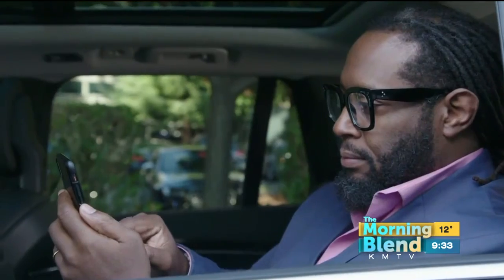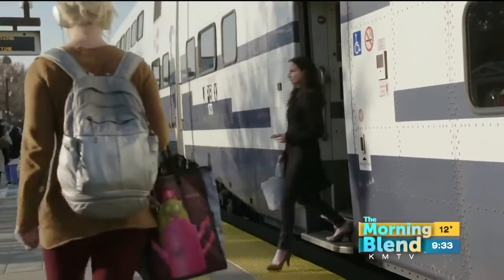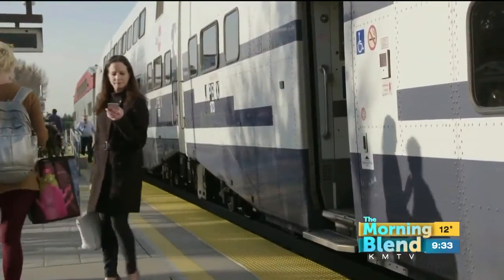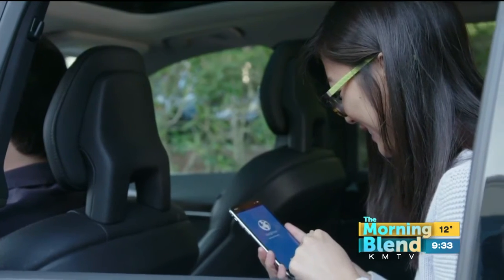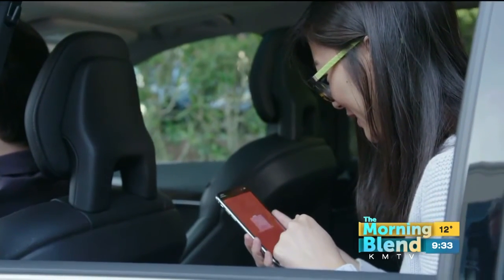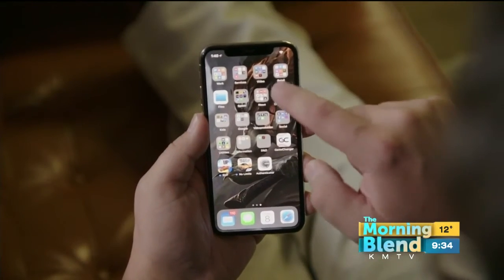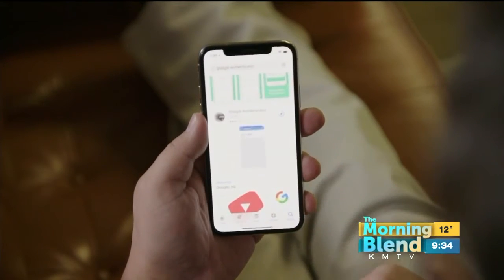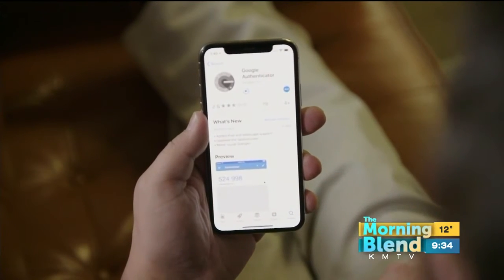Protect Your Mobile Device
To prepare consumers, security expert, Ojas Rege offers five tips on how to secure mobile devices this holiday season.